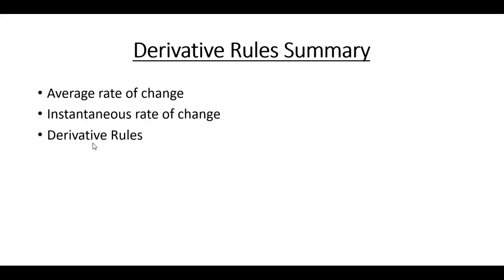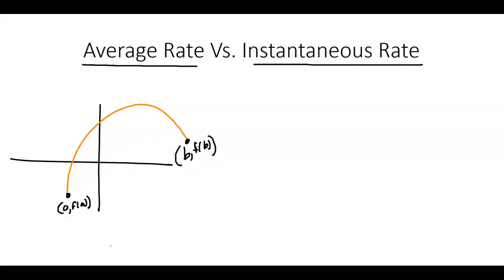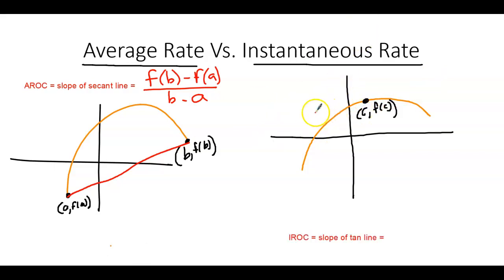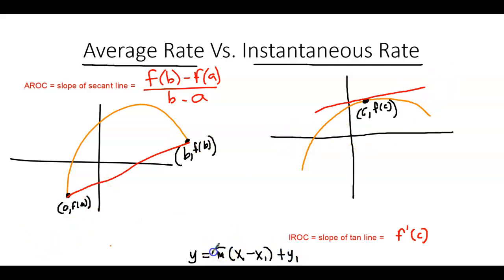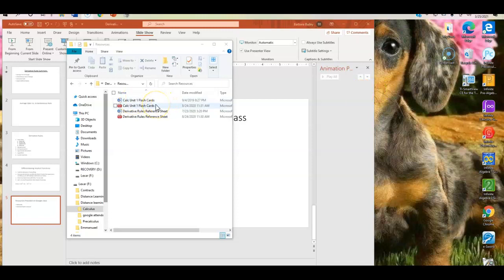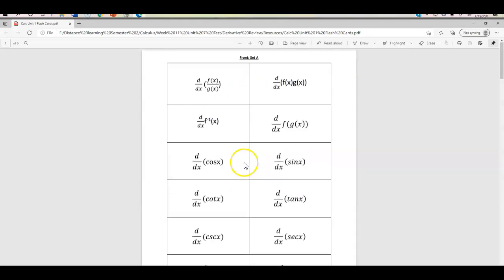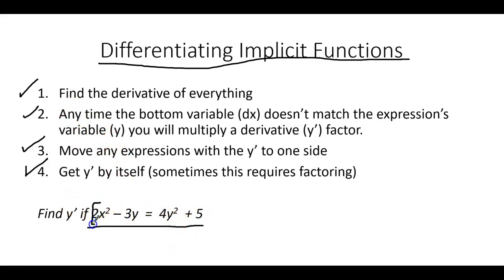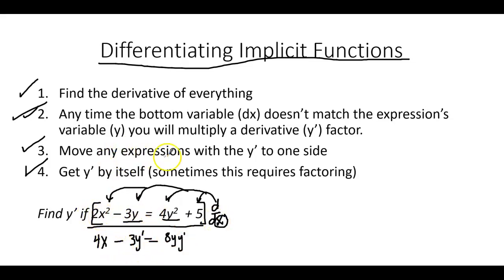Derivative Rules Review Notes 20/21